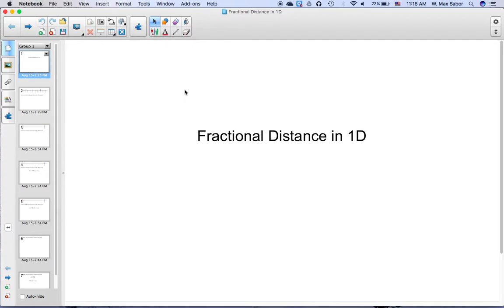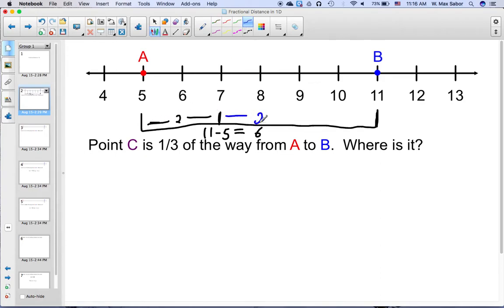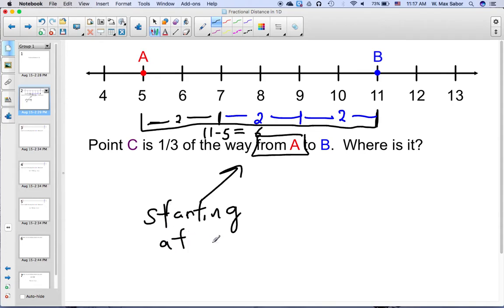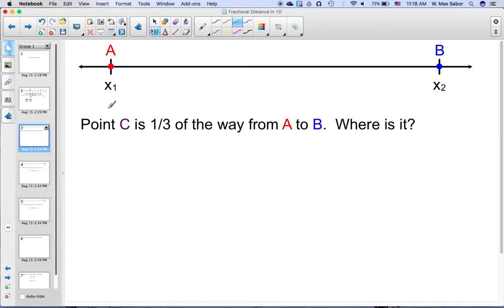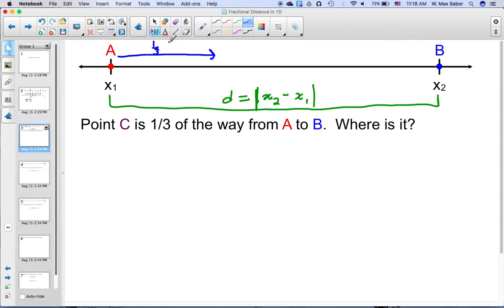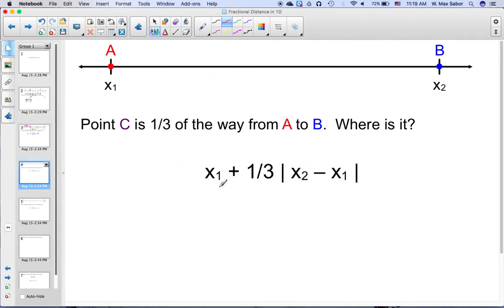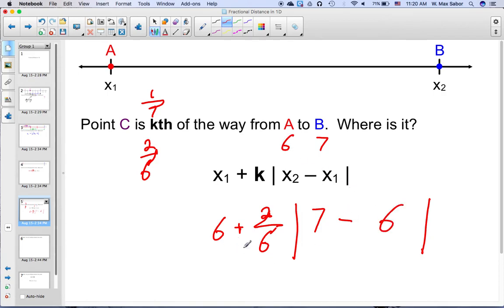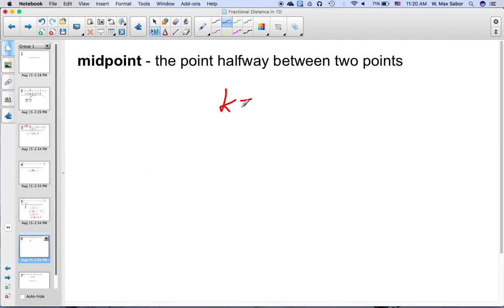G1.b (3/4) Fractional Distance in 1D